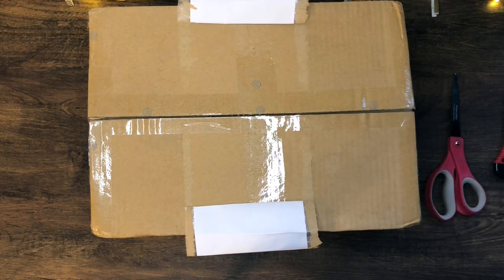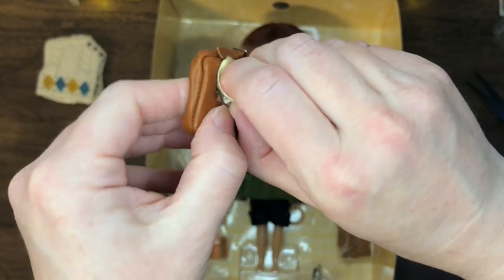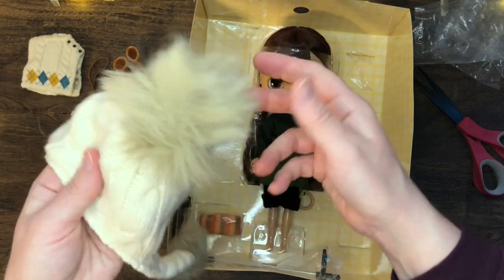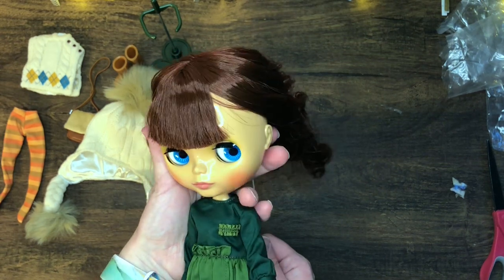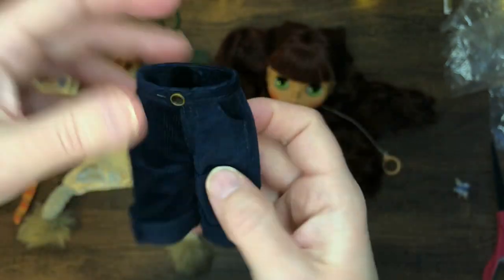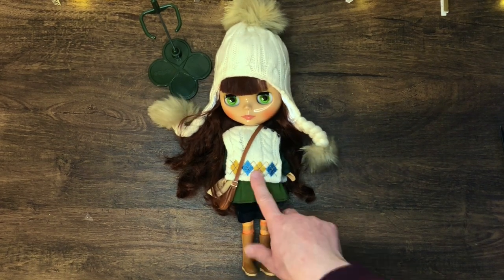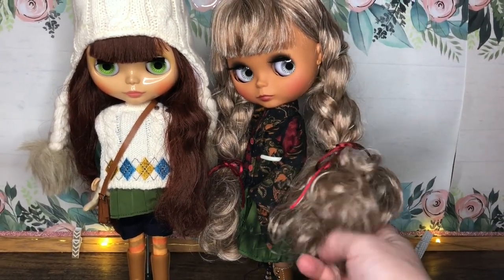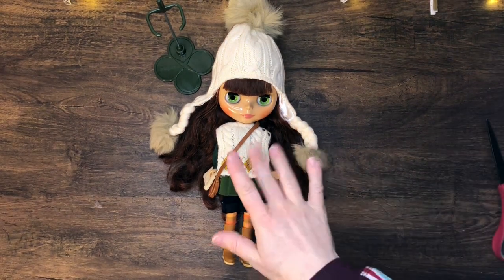My First Blythe: Suri Sustainable!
I bought my very first official Blythe, Siri Sustainable!!  Let's take a close look at her and even compare her to a factory Blythe.